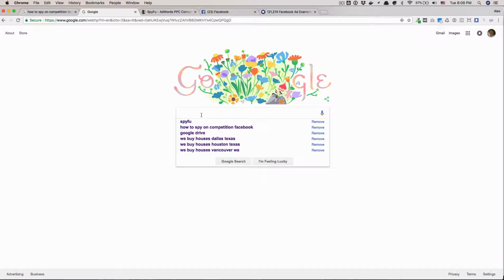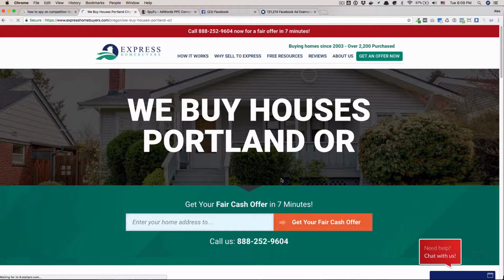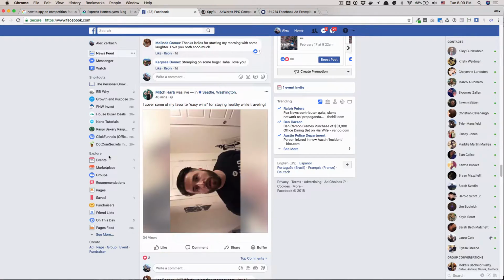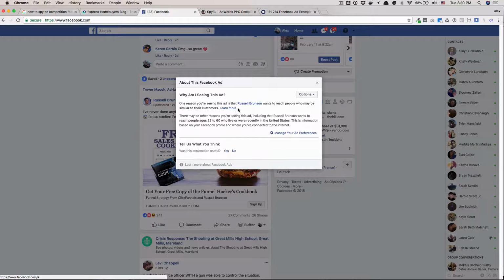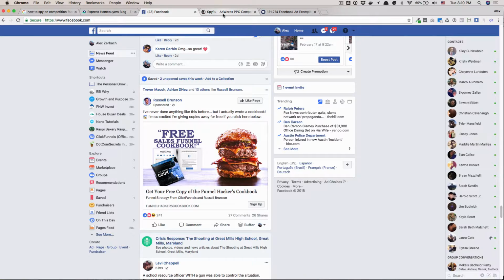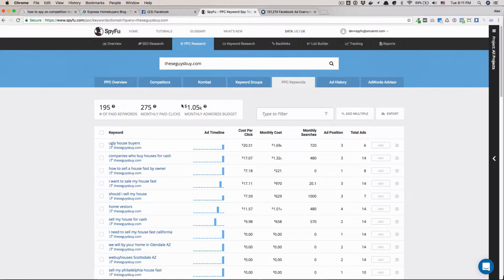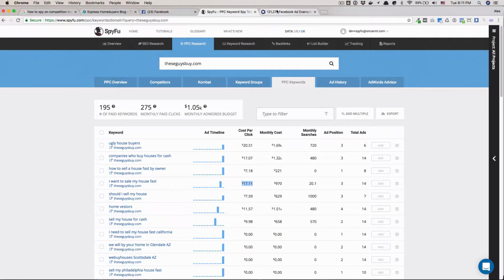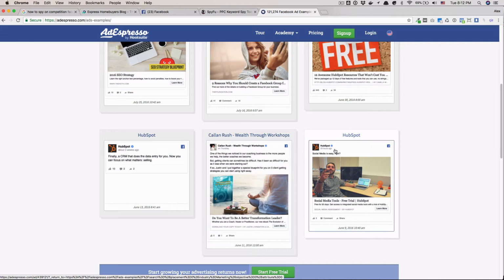How To Analyze Your Competition Ads On Facebook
In this short video I walk through some of the steps I take when looking for what competitors are doing to show ads on Facebook. I also share with you a way I get creative ideas from other brands on what my ads could look like. Check it out.